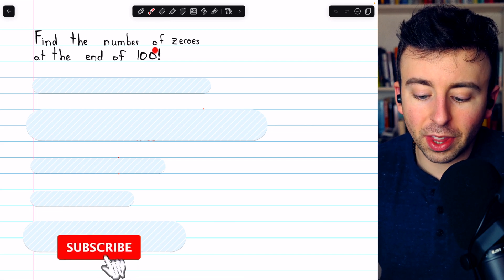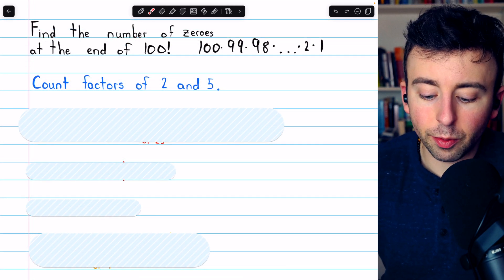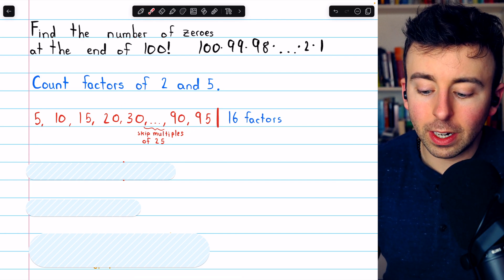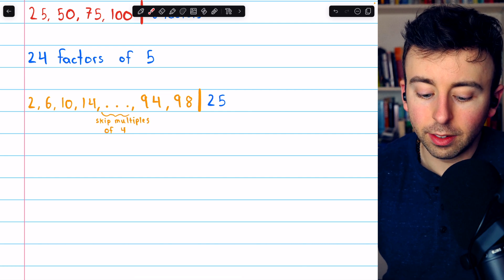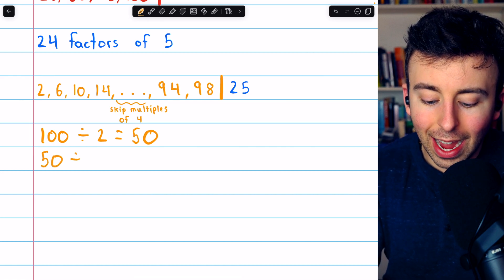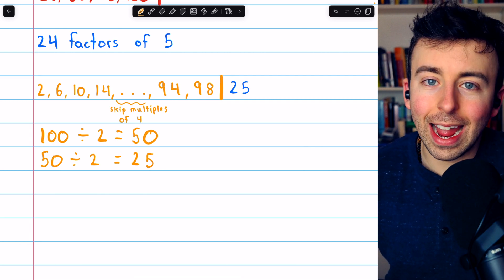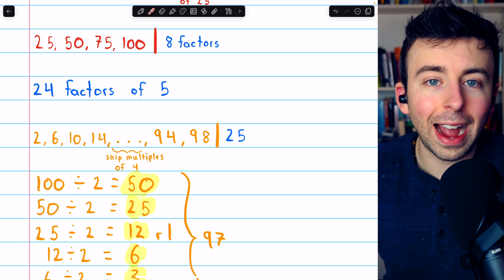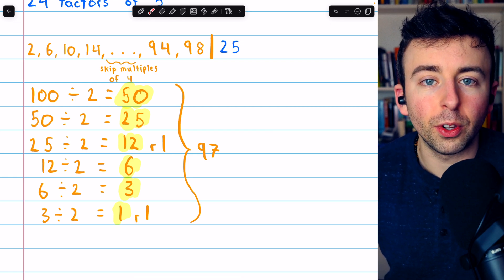How many zeroes are at the end of 100! ?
100 factorial is a massively big number with a lot of trailing zeroes. Just how many zeroes are there at the end of 100!? We will find this out by counting factors of 2 and 5 in 100!, and pairing them up to form factors of 10. Each factor of 10 gives an additional zero at the end of 100!.